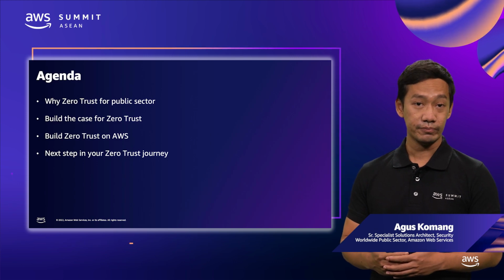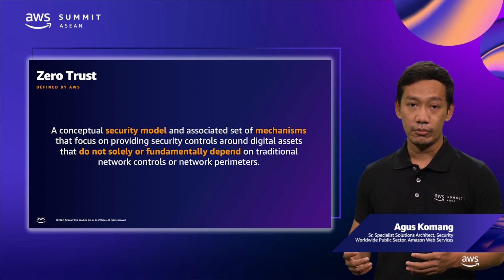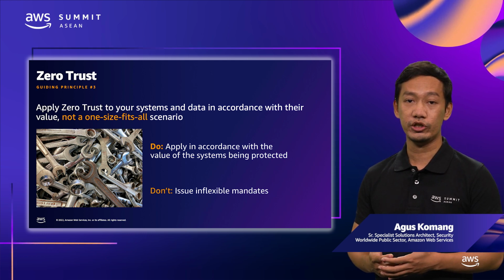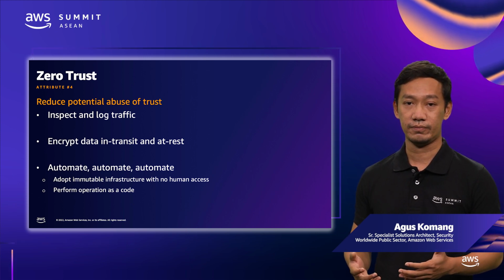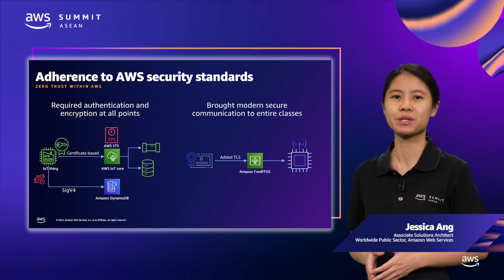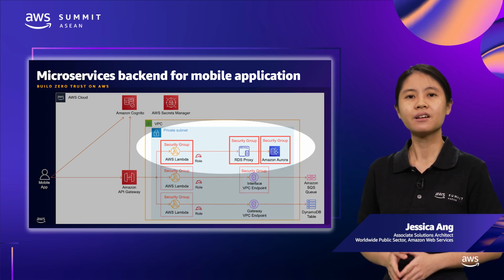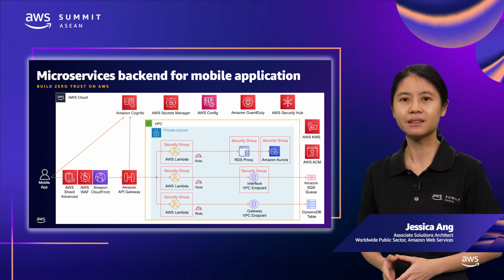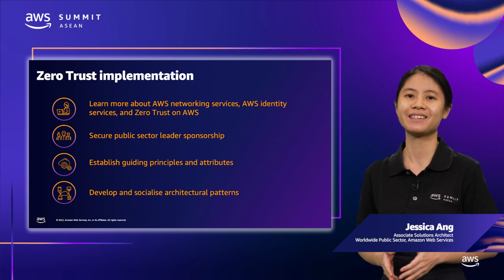AWS Summit ASEAN 2022 - Accelerate modernisation and bolster security with Zero Trust (PUB302)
AWS customers have continuously asked how to apply a Zero Trust security approach as a set of mechanisms that provide security controls to modernise application architecture, secure workloads, achieve better experience with remote workforce and enable innovation in public services. In this session, learn and discover patterns and practices on how to secure access management between users, machines, and services diving deep into Zero Trust guiding principles and architecture with AWS.